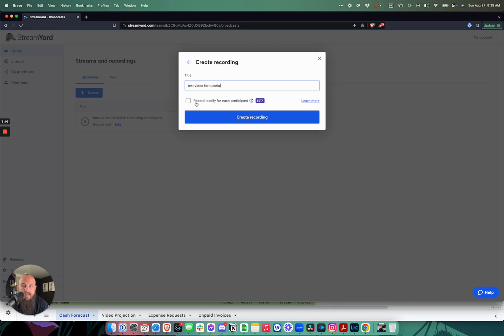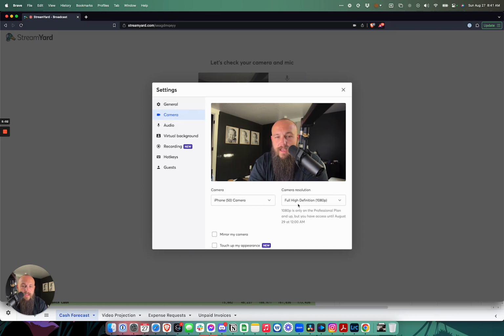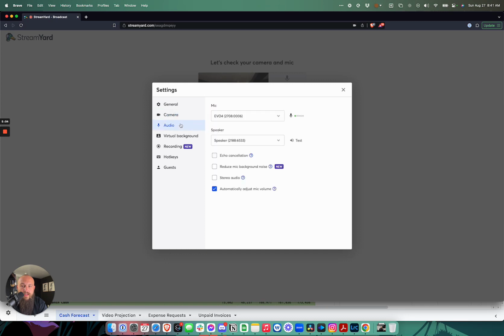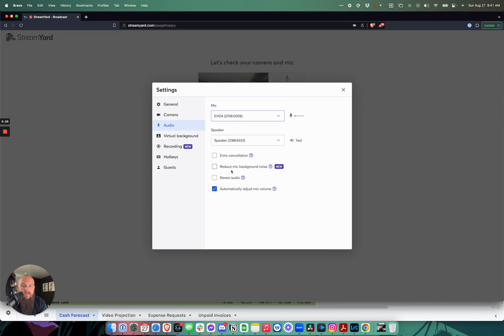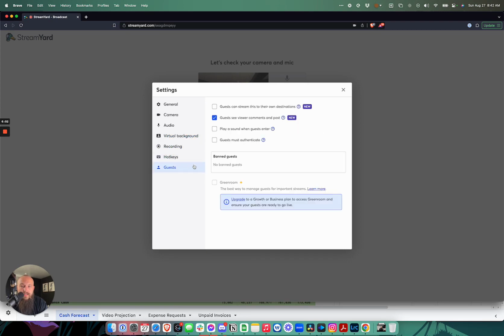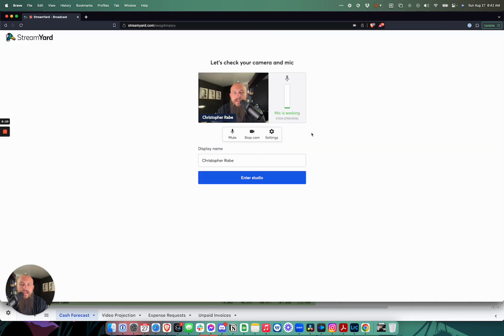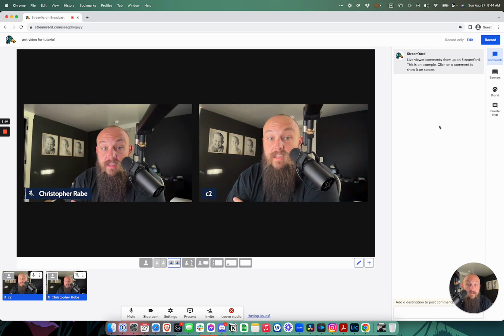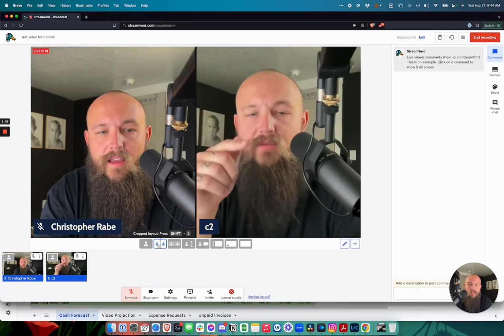Project Forward - Creating Videos with StreamYard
In this video, I explain how to use StreamYard to create high-quality videos and live stream to multiple platforms. I discuss the features of the paid version compared to the free version and provide tips on camera and audio settings. I also demonstrate how to record a video with a guest and share your screen during the stream. The goal of this tutorial is to help you efficiently create and repurpose content using StreamYard.

00:00 Introduction
02:27 Recording with a Guest
04:00 StreamYard Interface
06:21 Camera and Audio Settings
08:11 Recording a Video
10:44 Live Streaming to Multiple Platforms